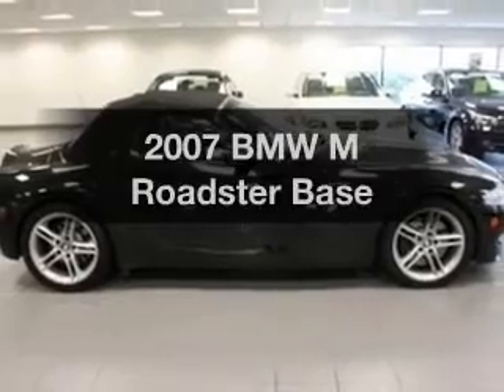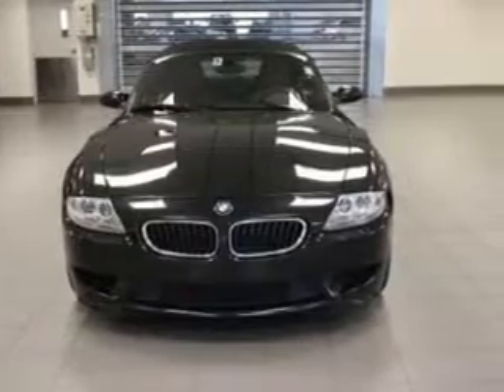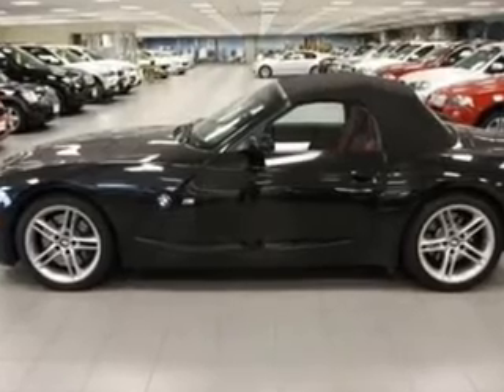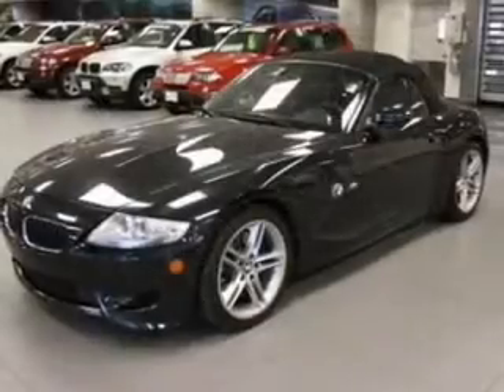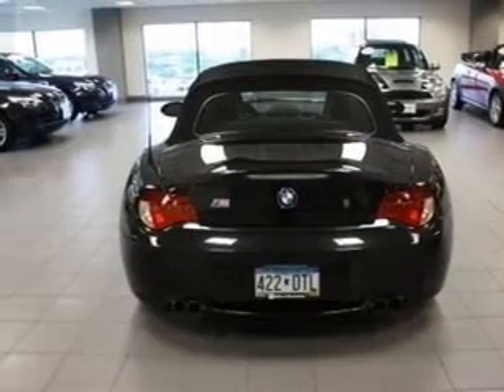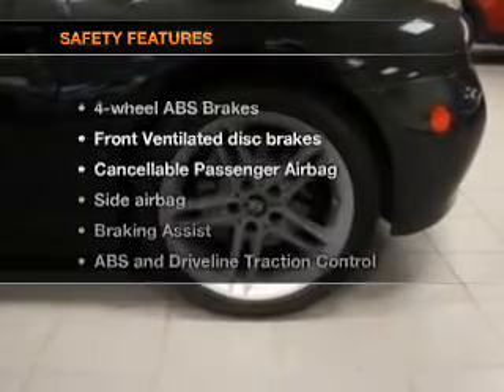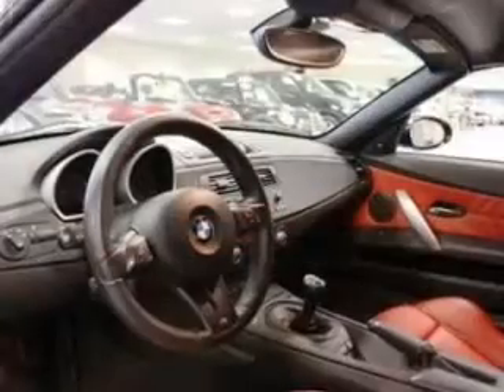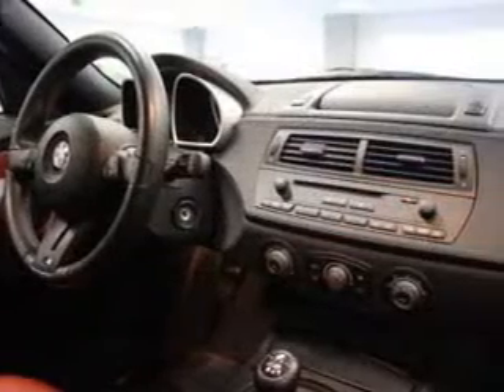2007 BMW M Roadster - Bloomington MN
Year: 2007
Make: BMW
Model: M Roadster
Trim: Base
Engine: 3.2 liter inline 6 cylinder 24 valve
Transmission: 6-Speed Manual
Color: Black Sapphire Metallic
Mileage: 29900
Address:
1300 American Blvd West